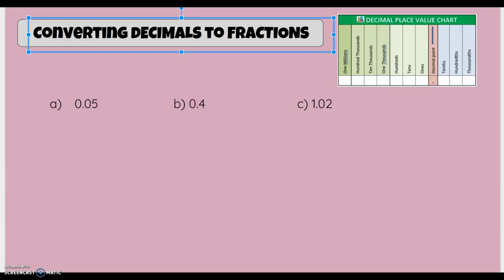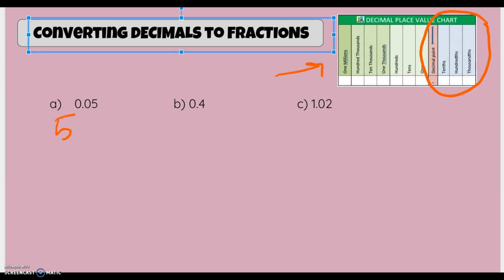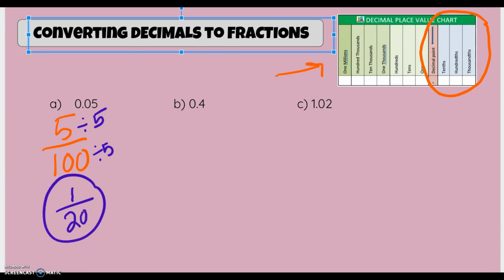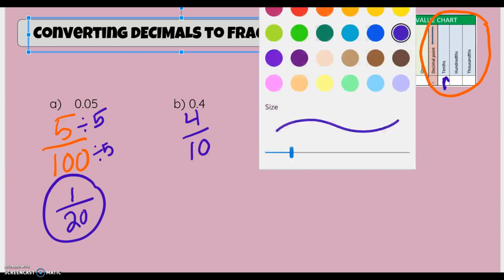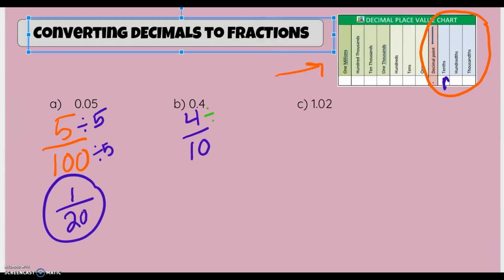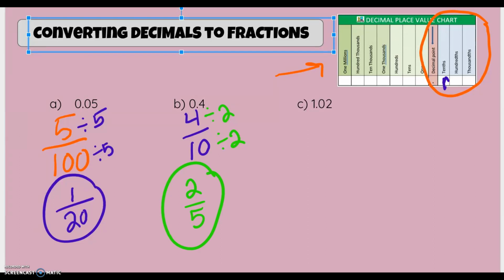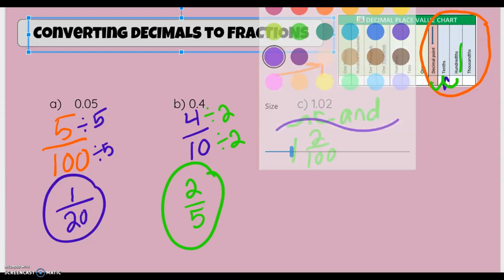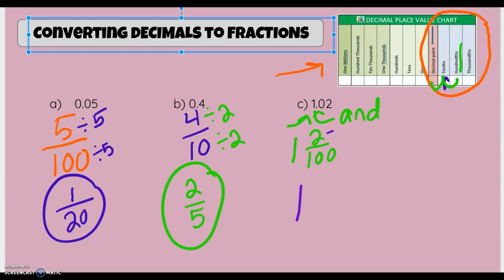converting decimals to fractions